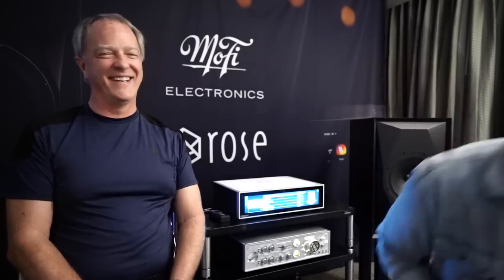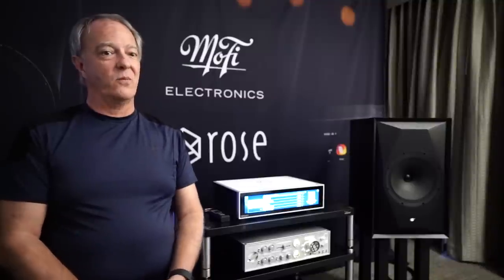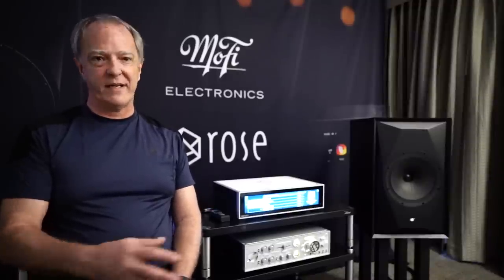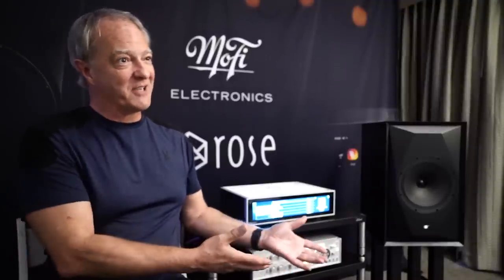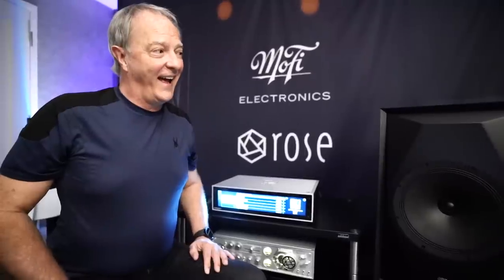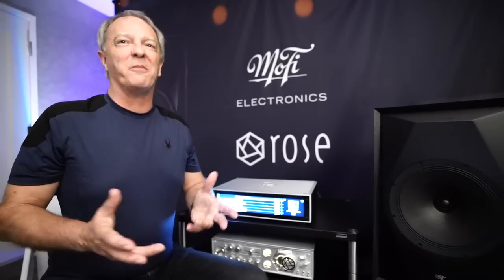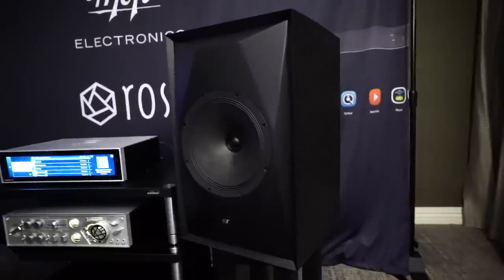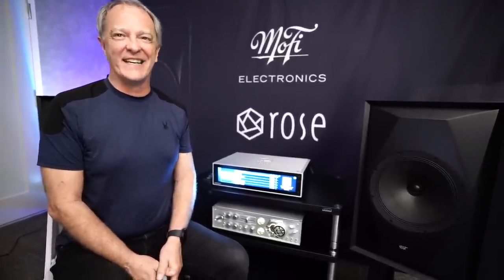Andrew Jones Proves Anything is Possible! New Speakers - The Sourcepoint 10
Recommended DACs

Subs